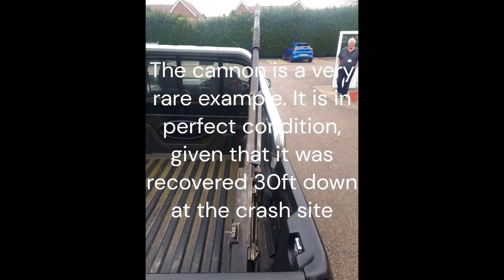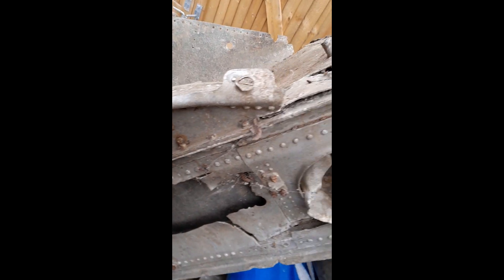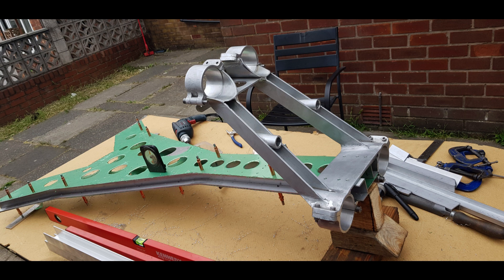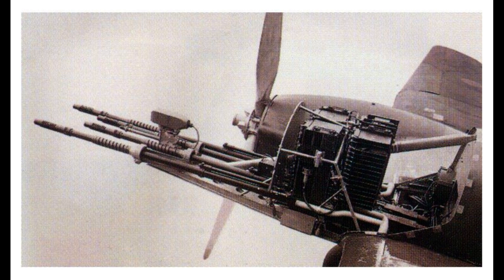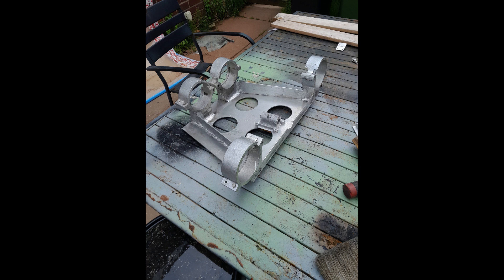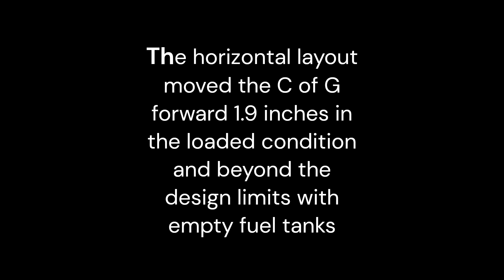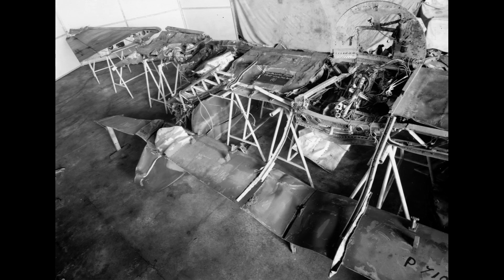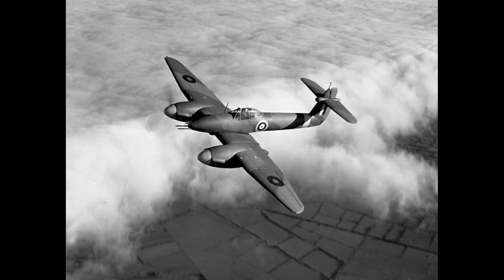Whirlwind Fighter Project - Engineering Update part 17 - NEW DEVELOPMENT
This video is the seventeenth manufacturing update and is an exciting development with original whirlwind artefacts being recovered and shows the construction of the base plate for displaying one of the original cannons of the Westland Whirlwind fighter.

With Thanks to Steve from Airframe Assemblies, Isle of Wight